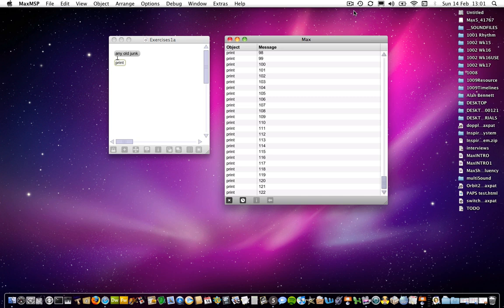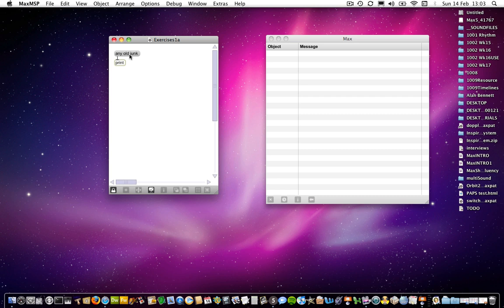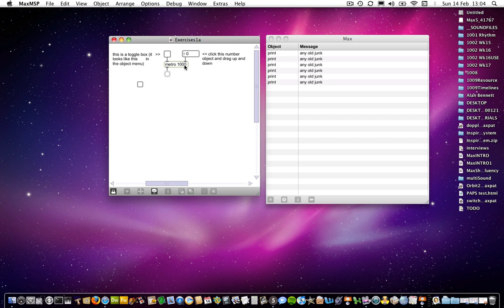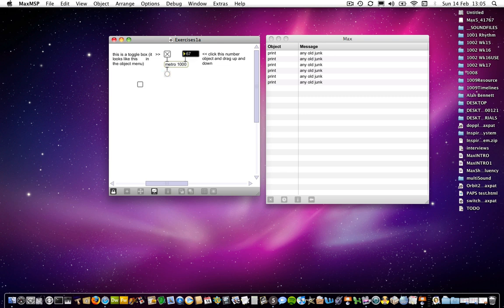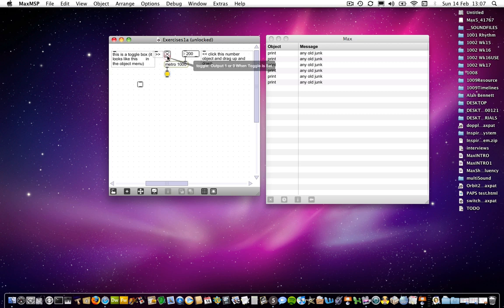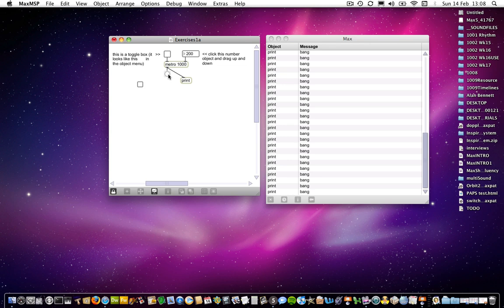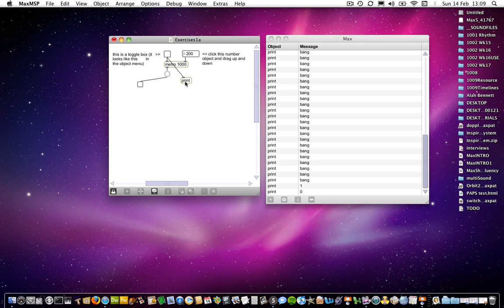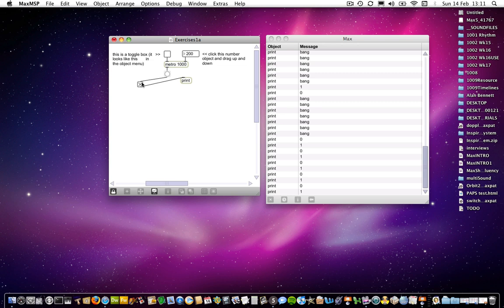Max MSP Tutorial 01a1: Building a simple step-sequencer [1]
Learn some fundamentals of Max/MSP and build a simple step-sequencer.